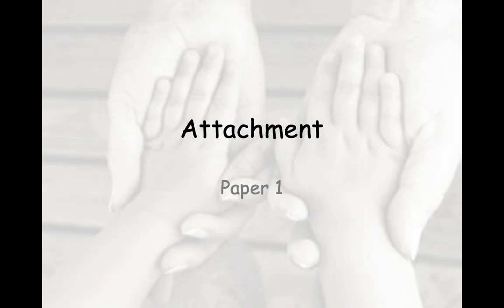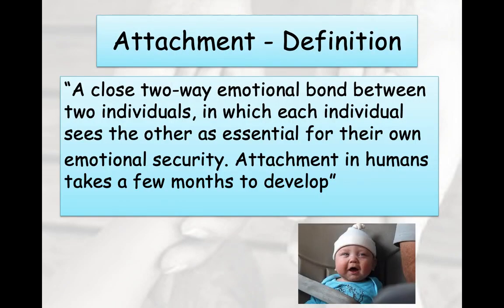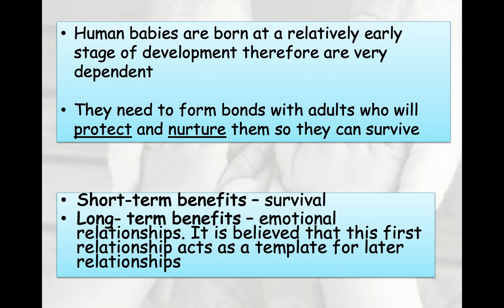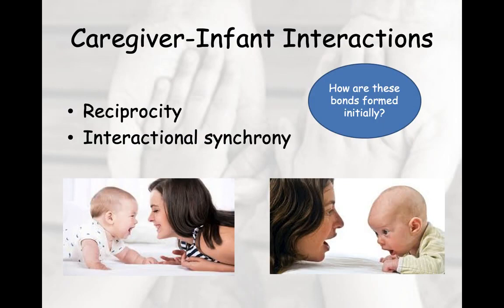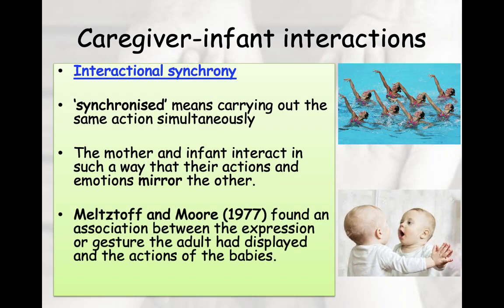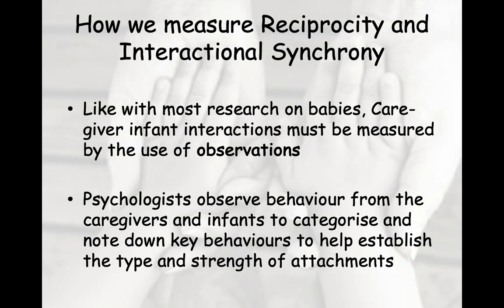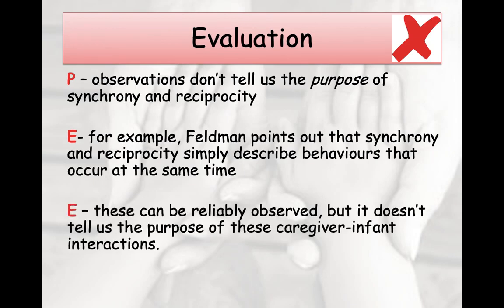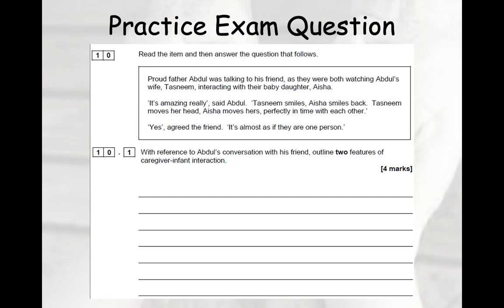Caregiver infant interaction remote learning